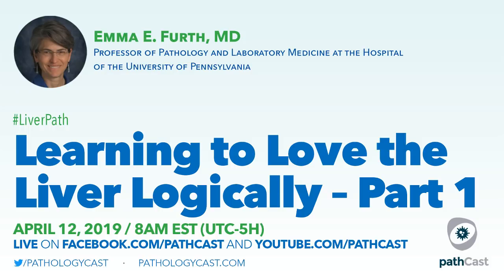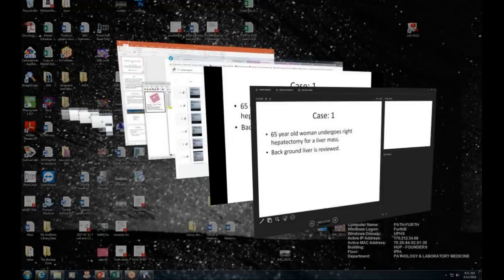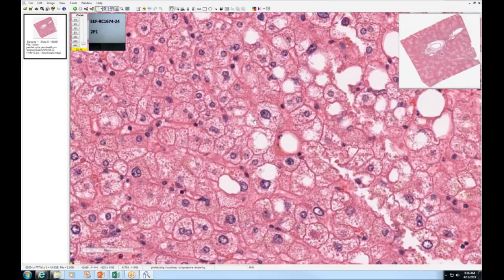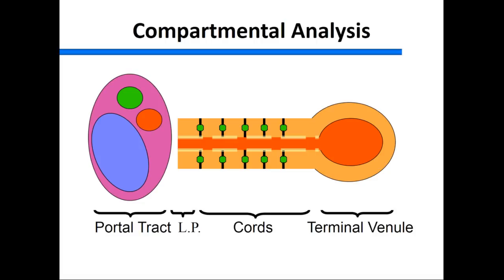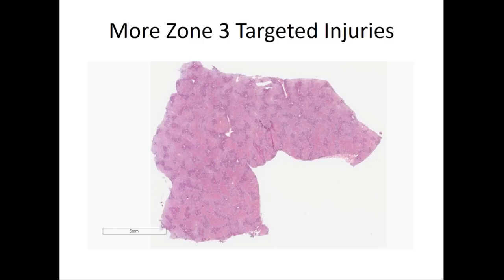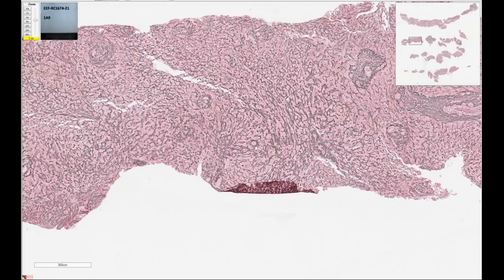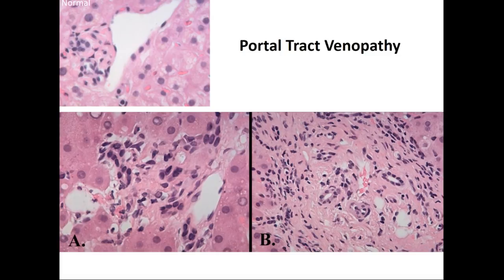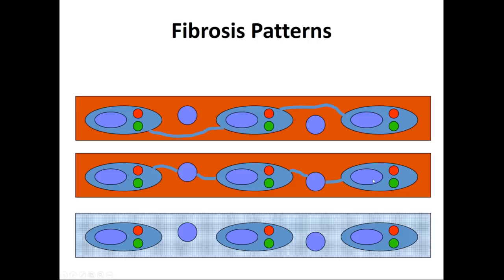Learning to love the liver logically - Part 1 - Dr. Furth (UPenn)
Sign up for our newsletter to be notified of all upcoming lectures and other learning opportunities You will join a growing community of more than 10,000 pathologists from over 140 countries who learn from pathCast every day.